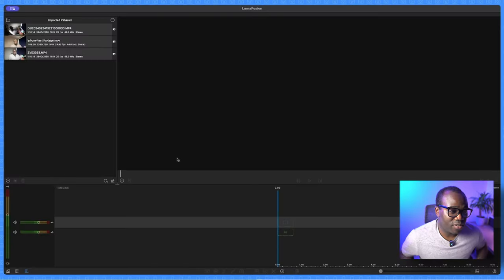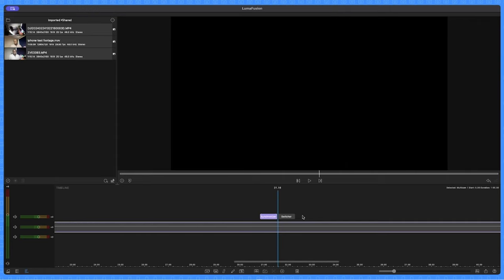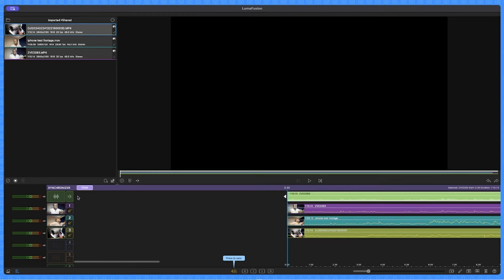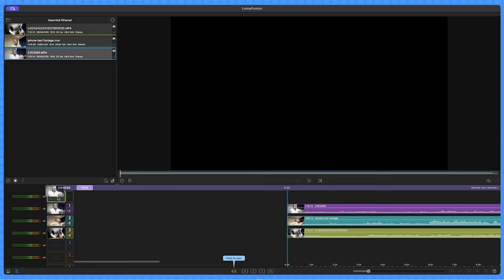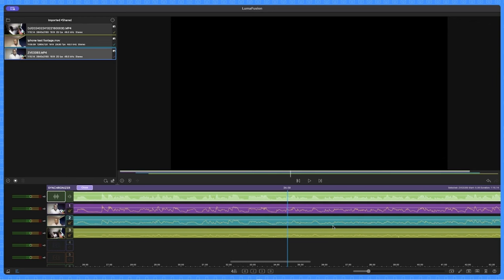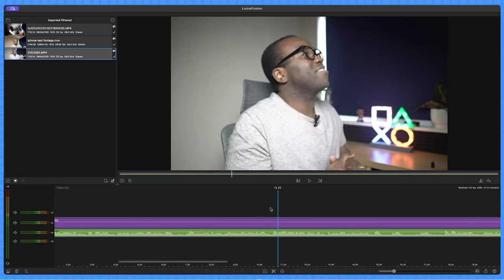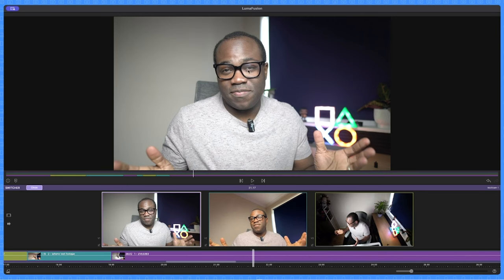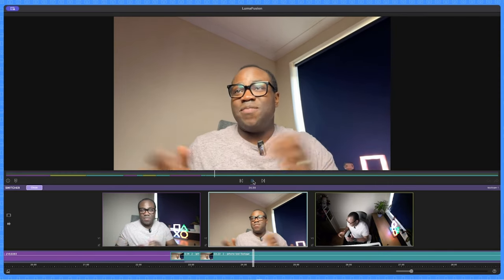Multicam Editing in LumaFusion Tutorial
📷 Sony ZV-E10

🎬 Multicam Editing in LumaFusion 4.0: A Comprehensive Tutorial 🎥

Are you ready to elevate your video editing game? Look no further! In this step-by-step tutorial, I look into the powerful Multicam Studio feature introduced in LumaFusion 4.0. Whether you’re a seasoned pro or a curious beginner, this video has something for everyone.

What You’ll Learn:

Setting Up Your Multicam Project: We’ll guide you through creating a new project and setting up your multicam clips.
Syncing and Switching Cameras: Discover how to sync multiple camera angles seamlessly and switch between them effortlessly.
Real-Time Editing: Learn how to edit your multicam footage in real time, making your workflow smoother than ever.

Why Multicam Matters:
Efficiency: Save time by editing multiple angles simultaneously.
Professional Look: Achieve that polished, cinematic feel with seamless transitions.
Flexibility: Whether it’s a music video, vlog, or event coverage, multicam editing adds flair to your content.
Get Started Today:

Update to the latest version of LumaFusion
Grab the Multicam Studio add-on.
Dive into the world of multicam editing and take your videos to the next level!
🔗 Watch the Lumafusion tutorial: Lumafusion Multicam Editing Tutorial and Hack

Chapters
00:00 Intro
00:15 The Setup
01:15 Multicam Container
04:50 Multicam Switcher
09:26 Colour Correcting Multicam Footage
10:58 Multicam Example